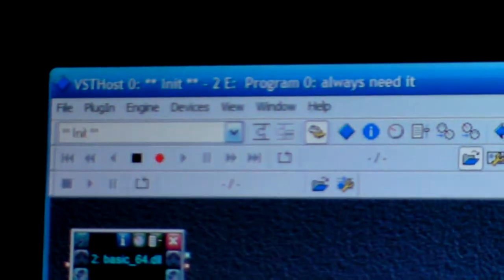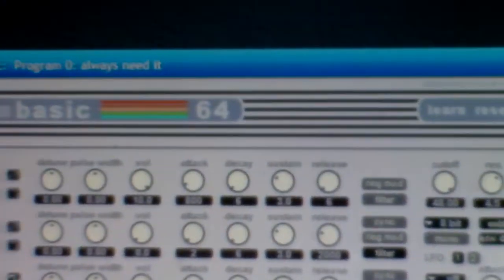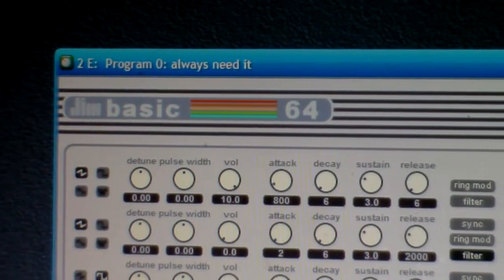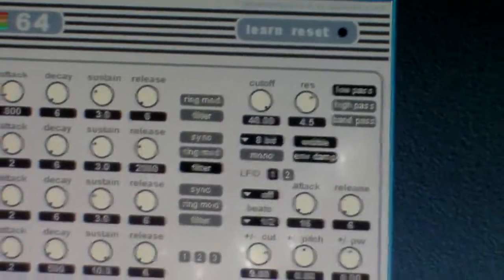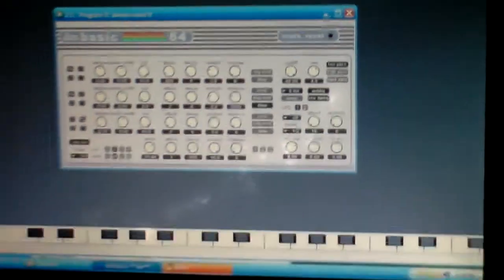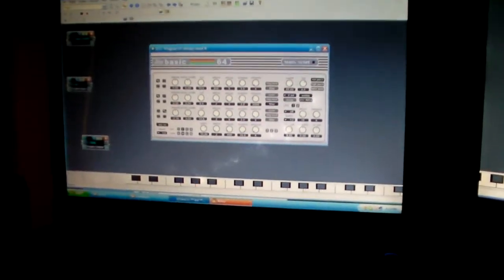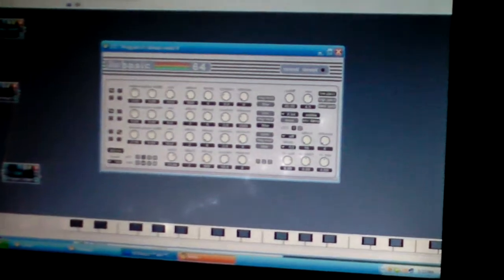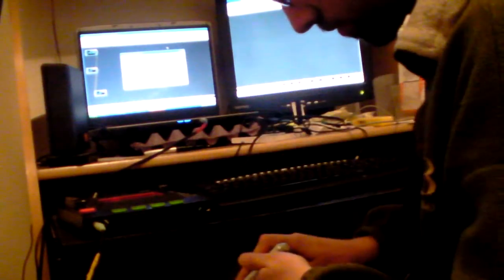VSTHost + Basic64 VST + Korg Kaoss Pad 3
This is a demo of using your computer VST + kaoss pad 3.
The second M-Audio soundcard is if you want to record whatever is being effected, otherwise you'll have a feedback loop and just a loud bleep and your ears will bleed. No bueno. Turn your volume down when doing sound checks.